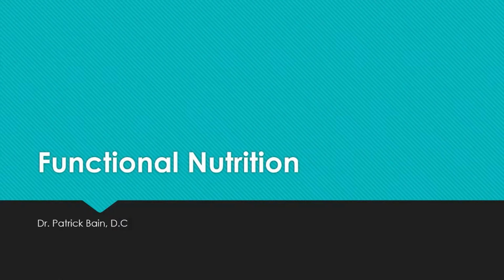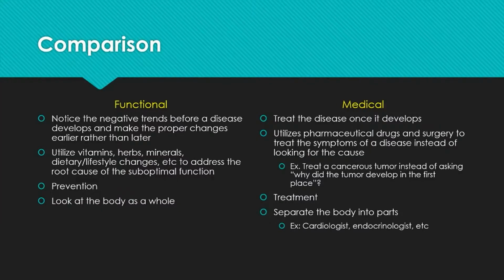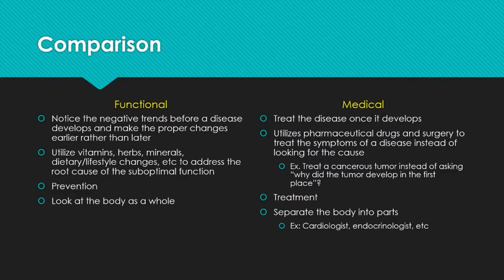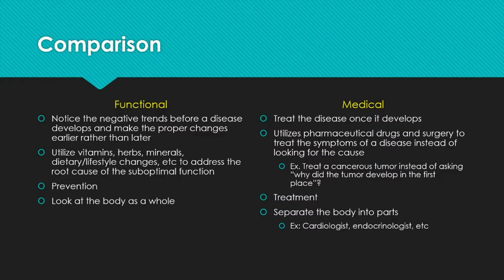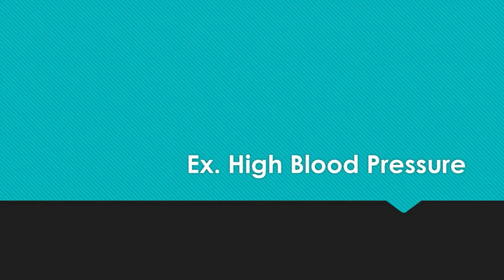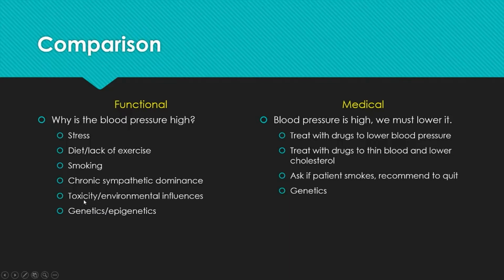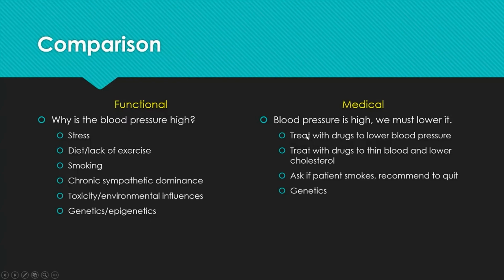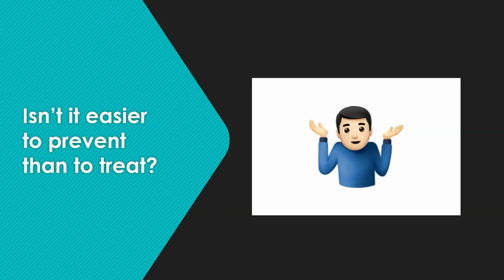What is Functional Nutrition?!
At SpringBack Chiropractic PLLC, we practice what is called functional nutrition. It is a completely different way to look at the human body and illness. Here is how it works:

1.  We order and analyze several types of tests; blood, urinalysis, and more.

2.  Observe negative trends/patterns in this testing.

3.  Correlate your history and symptoms.

4.  Support the body with time tested herbs, vitamins, minerals, etc.

Functional Nutrition Therapy focuses on using healthy, natural foods to help people improve their health.

What is Functional Nutrition and why is it important!

Current Policy As of 2020: Consult, Exam, and Report are FREE!